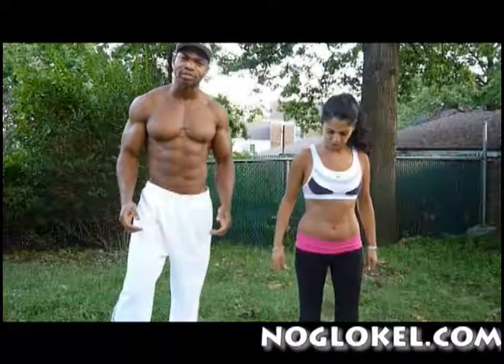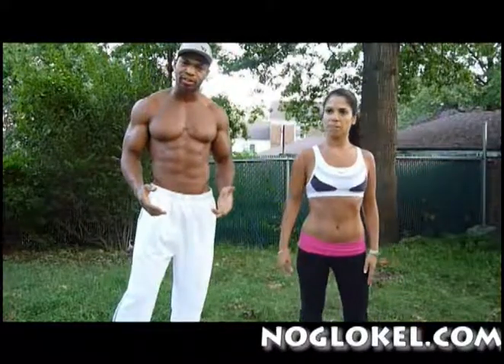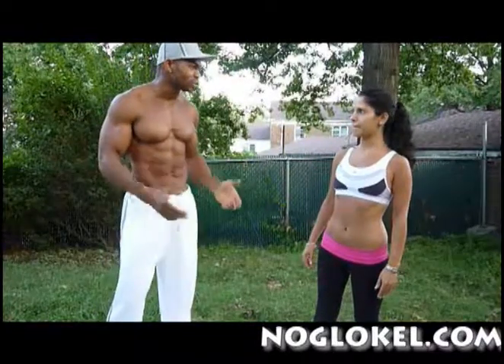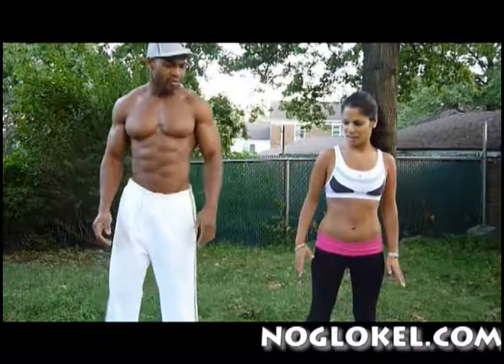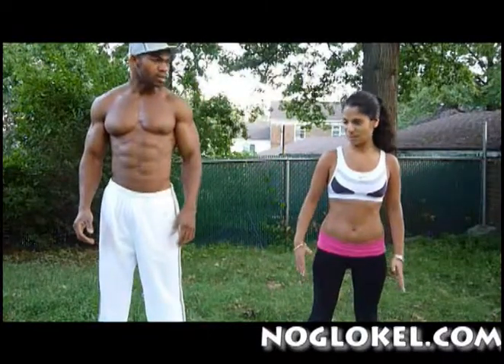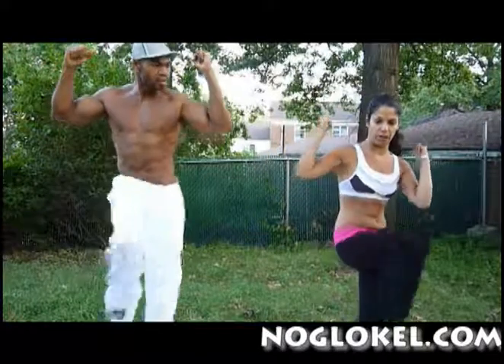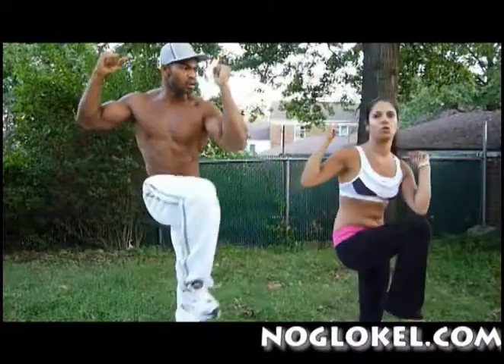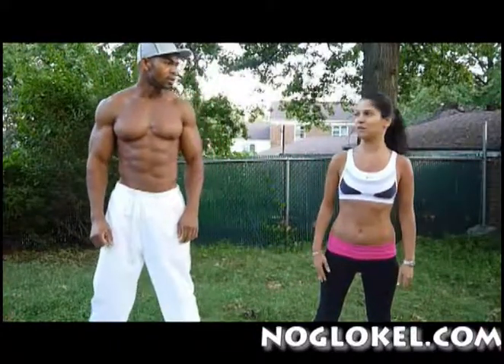Knee Raiser for training abs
Today we will be talking to fitness model and trainer irit to see how she trains to keep in shape.  She will be demonstrating how knee raiser have helped her to get and keep in shape.  Not a difficult exercise, knee raiser can be quite effective when done consistently over time.